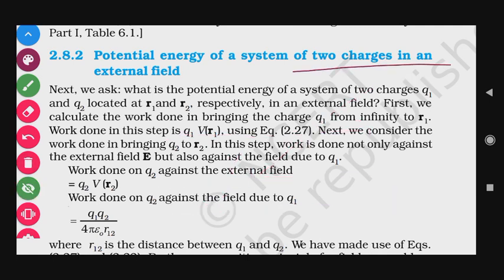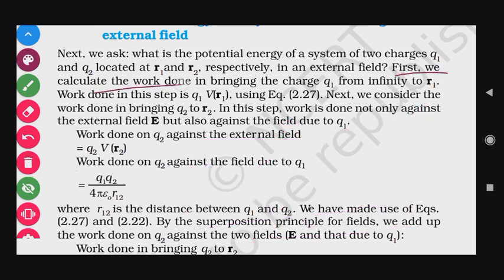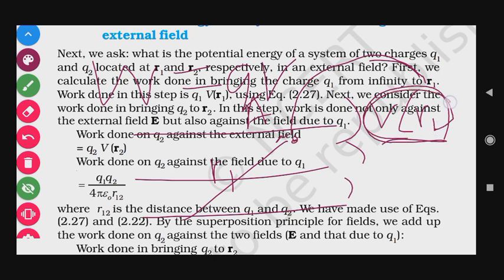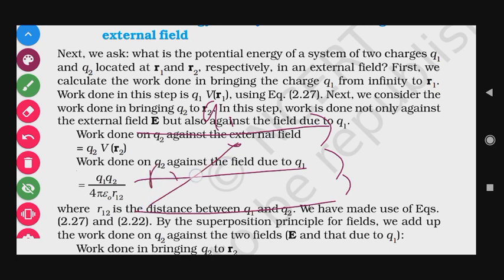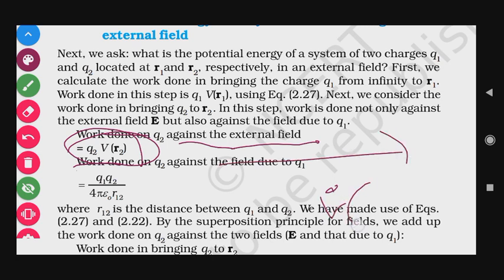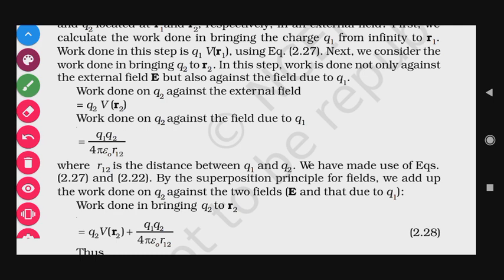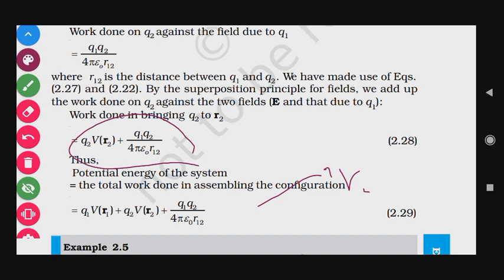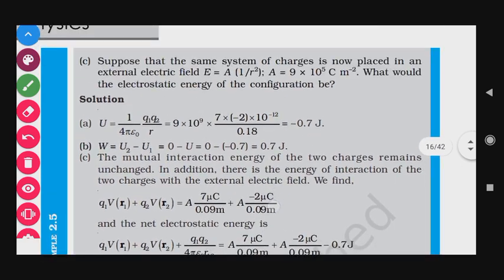4.8.2 POTENTIAL ENERGY OF A SYSTEM OF TWO CHARGES IN AN EXTERNAL FIELD (ENGLISH)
4.8.2 POTENTIAL ENERGY OF A SYSTEM OF TWO CHARGES IN AN EXTERNAL FIELD (ENGLISH)

CH 2 ELECTROSTATICS POTENTIAL AND CAPACITANCE

READ NCERT PHYSICS WITH SHIVAM